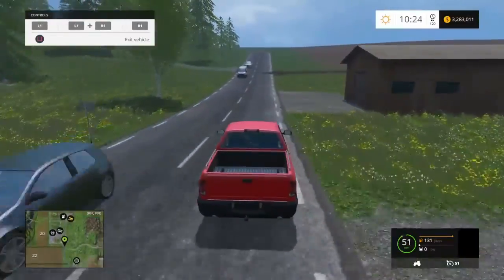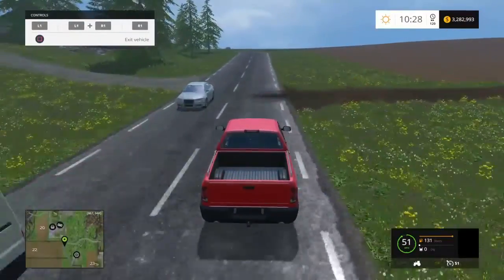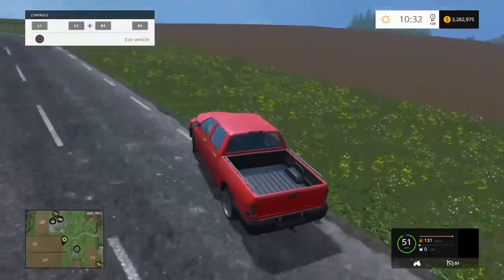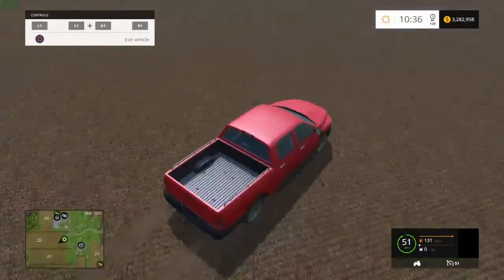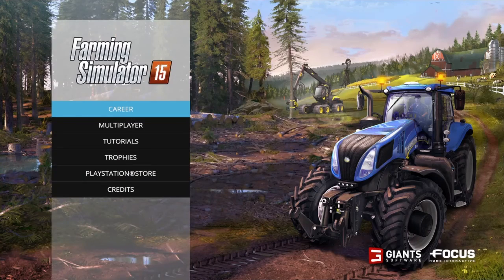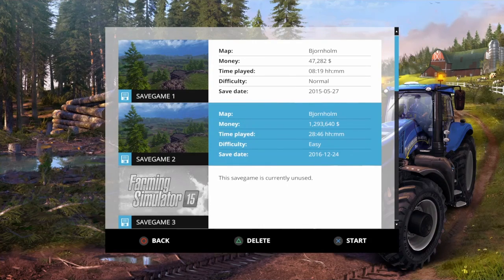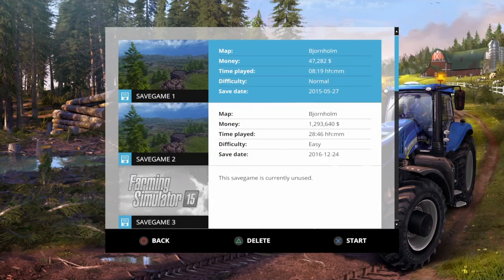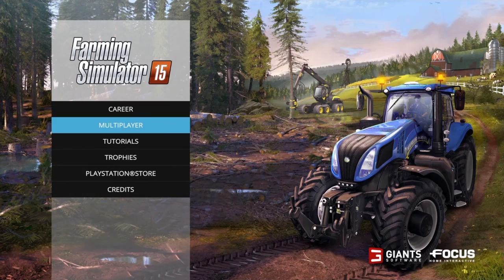How To Make MILLIONS In Farming Simulator